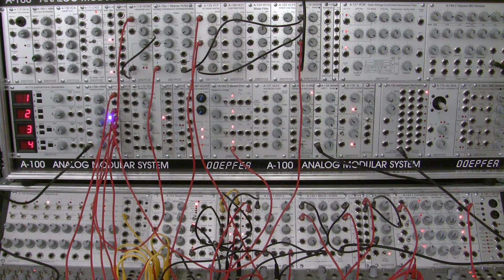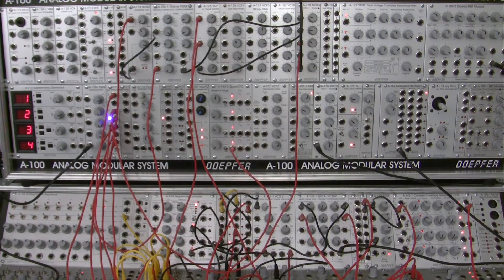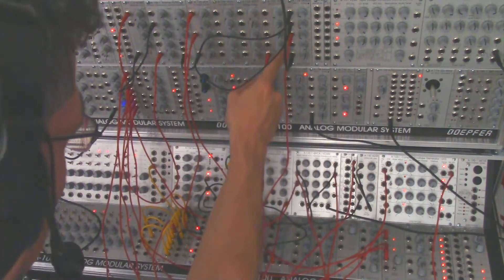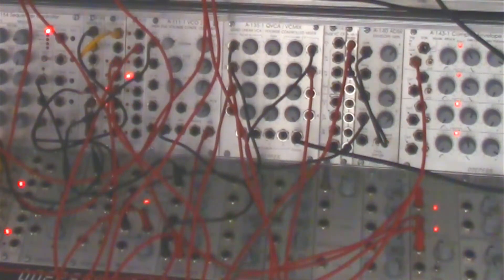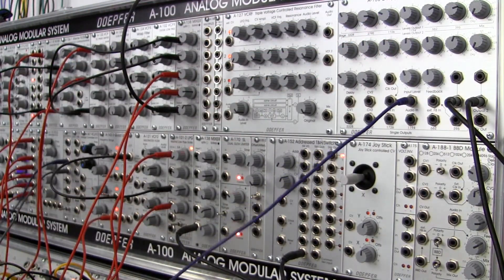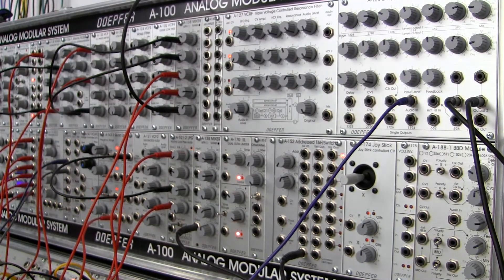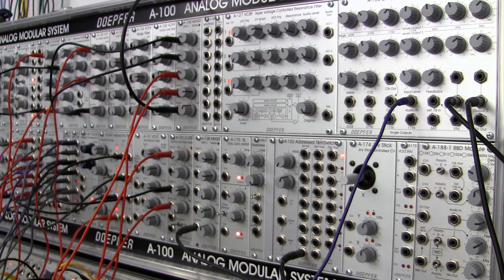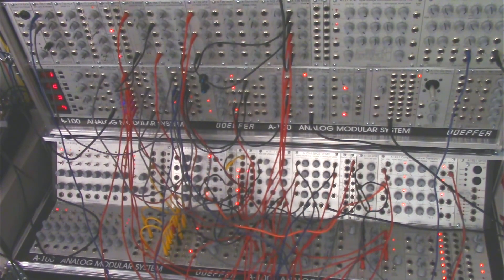Raul's World of Synths Presents PATCH IT " The Sonic Cloud Patch" Part Two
An extended example of improvised patching with a medium scale Doepfer system. This example is titled "The Sonic Cloud Patch" Part two of six. Sound and Video by Raul Pena.